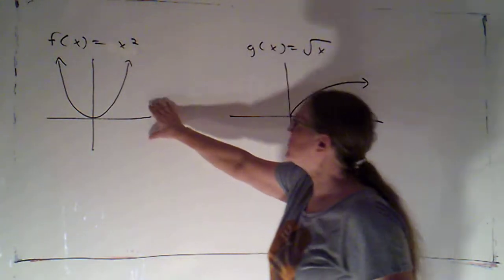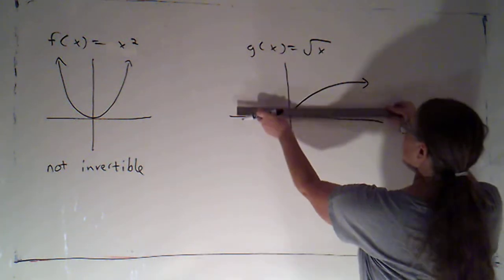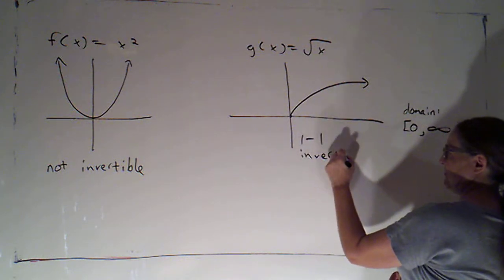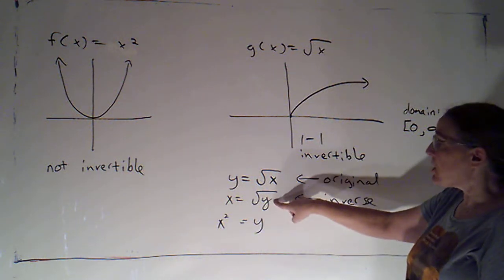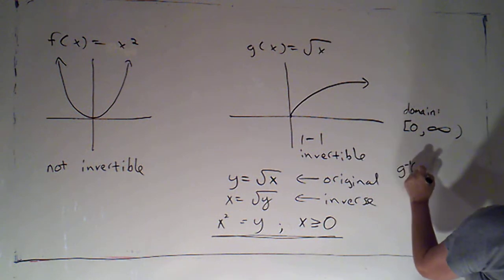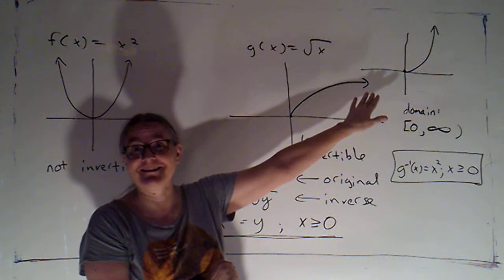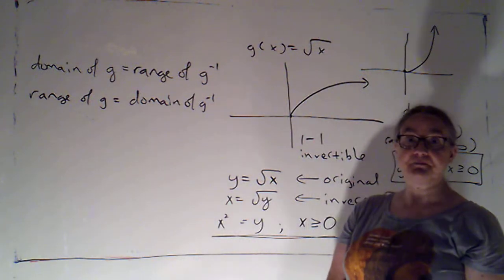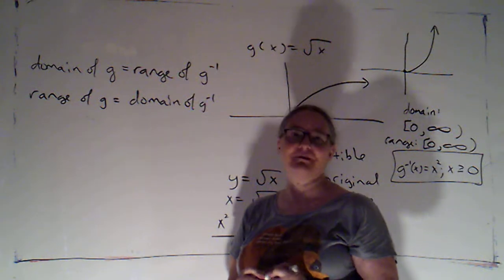Math 2 Section 3 1 part 8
The domains and ranges of inverse functions.